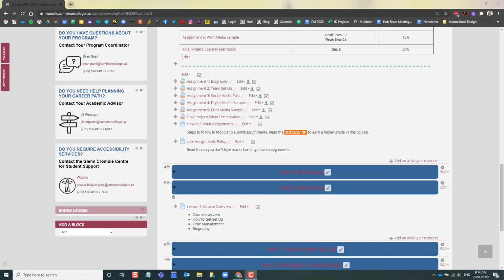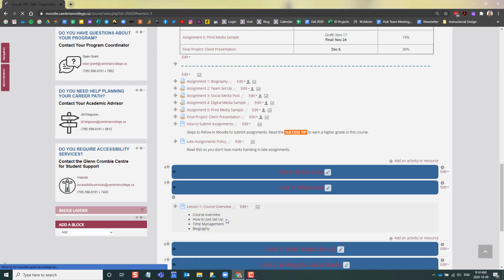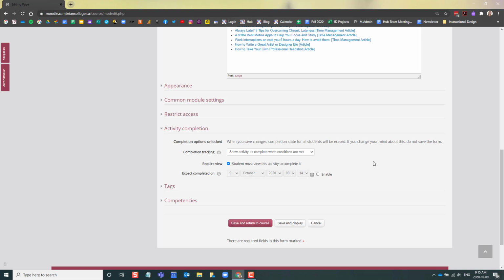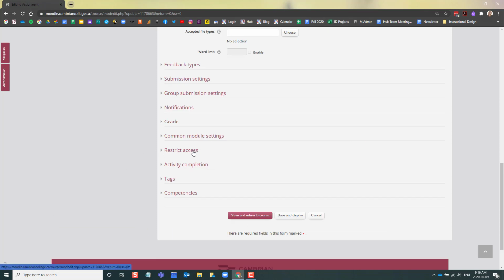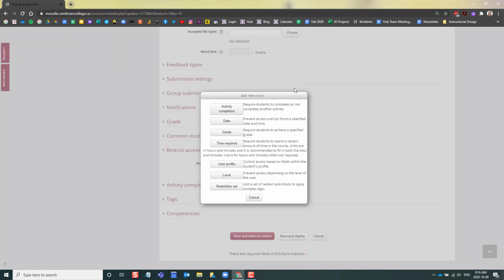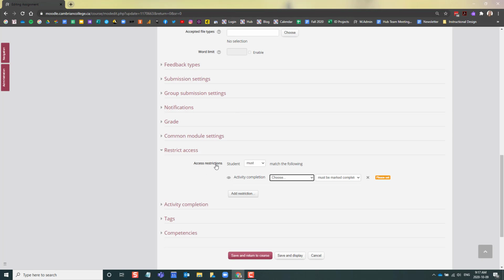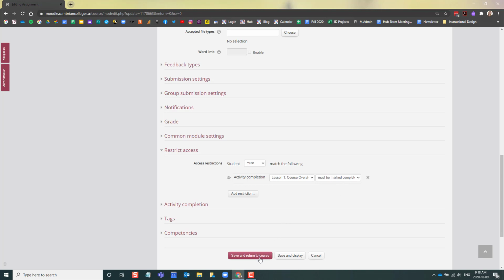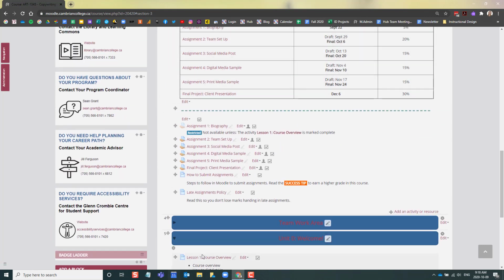Restricting Access to Activities in Moodle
Ever wanted to set up your Moodle course where students must complete one activity before opening up another activity? Perhaps you want to open up activities on a certain date, or based on other criteria? In this video, we demonstrate how to set up Activity Completion and Restrict Access settings in Moodle.